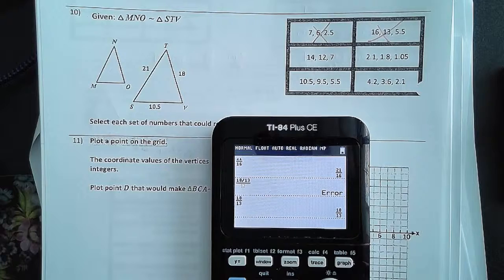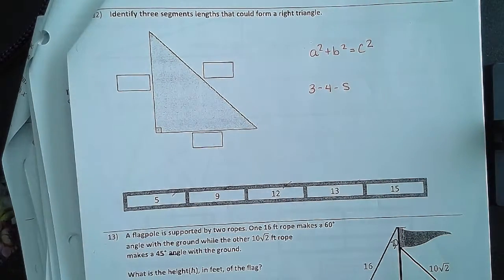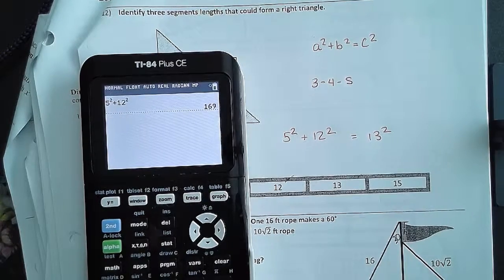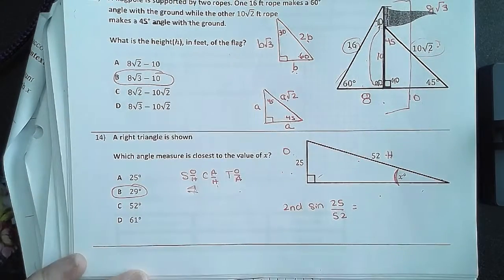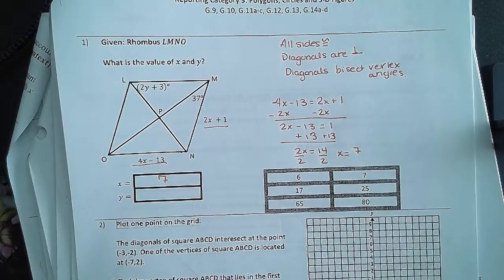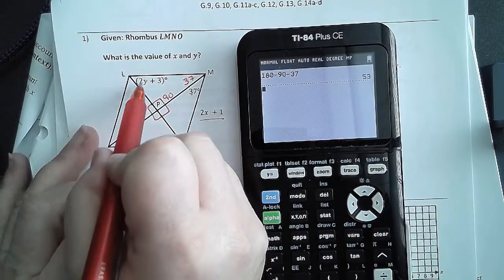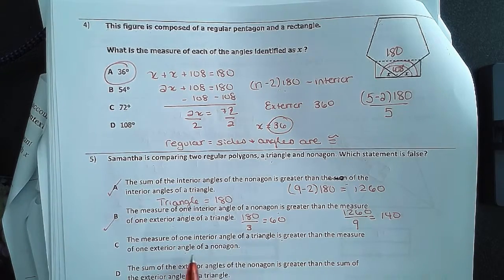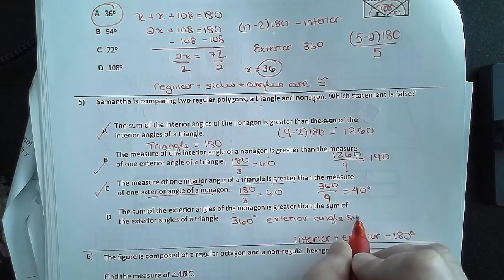Geometry Review- Triangles through angle sum theorem